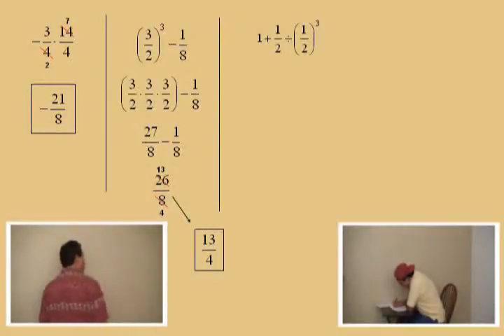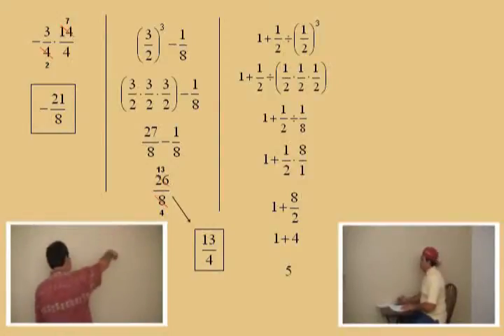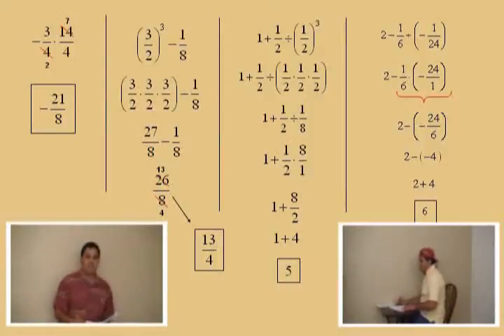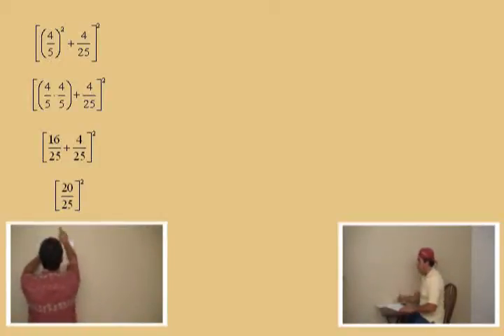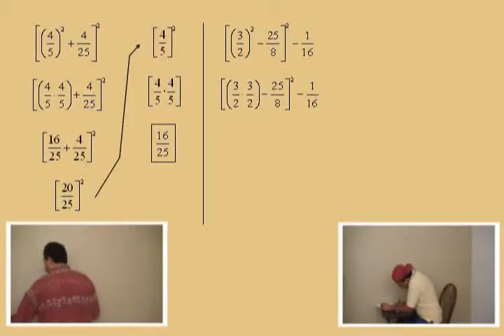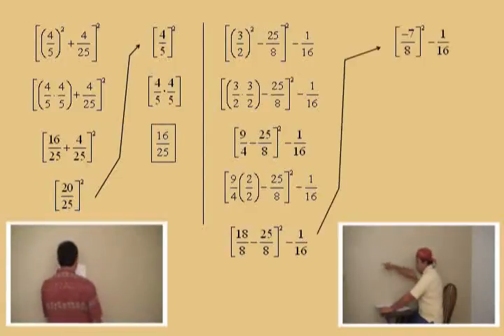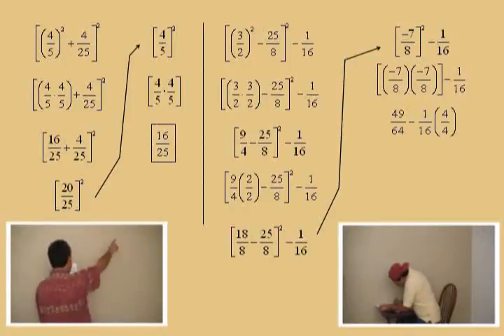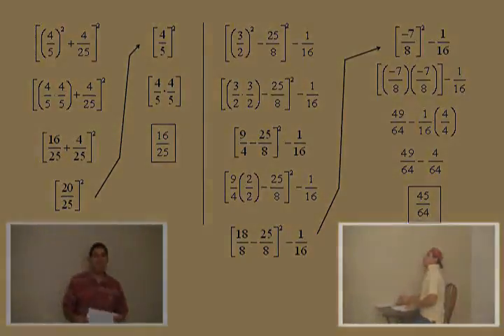Fraction Review Part 2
Beginning Algebra Supplemental Instruction Video